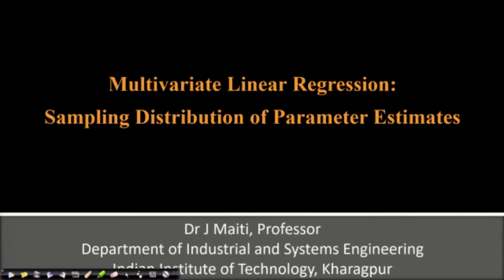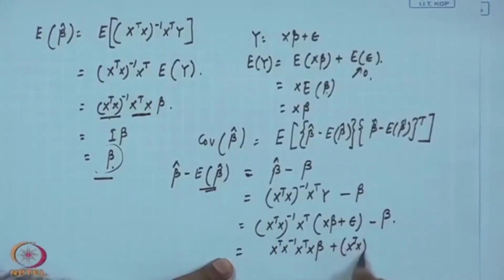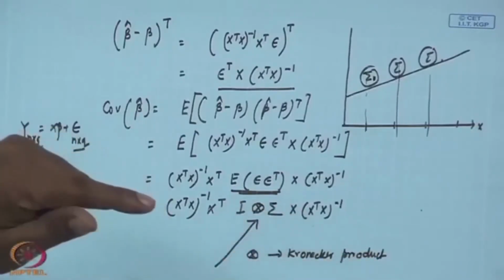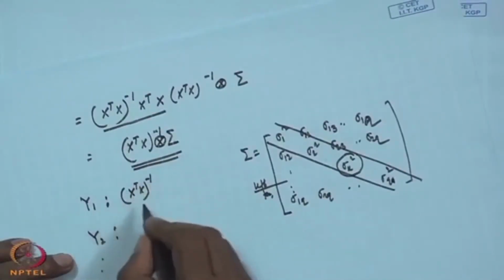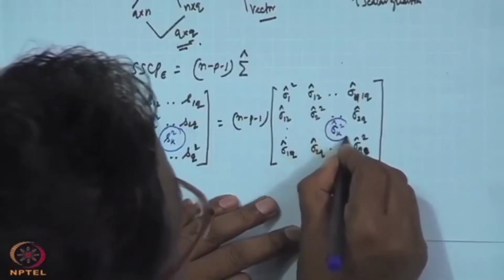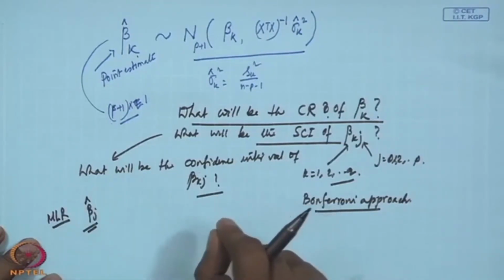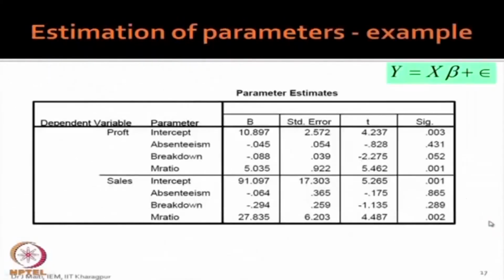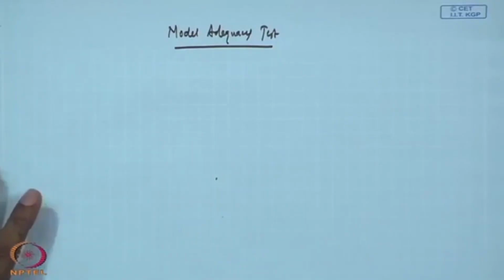Multiple Linear Regression: Sampling Distribution of parameter estimates